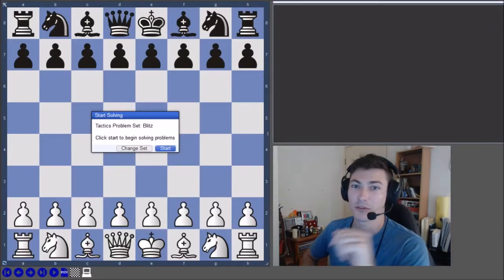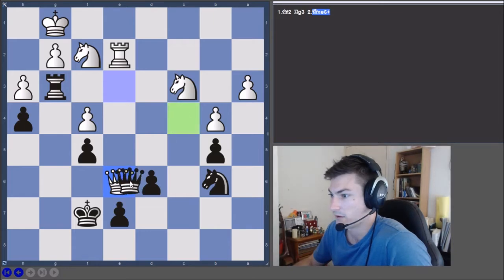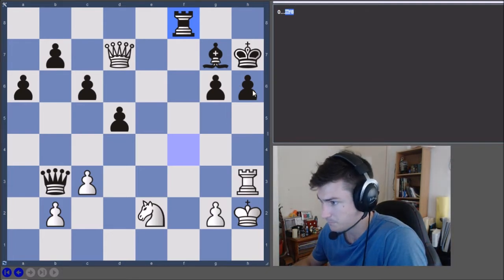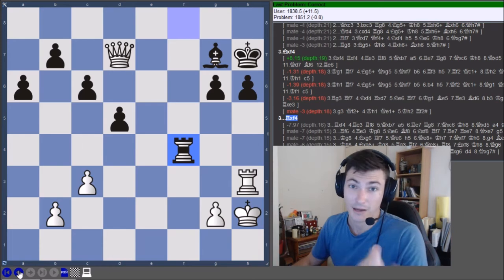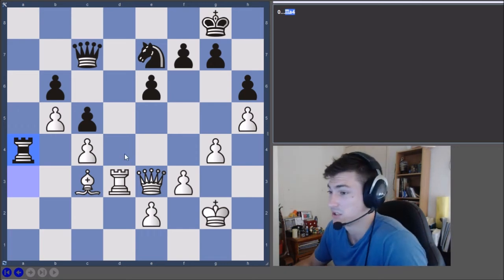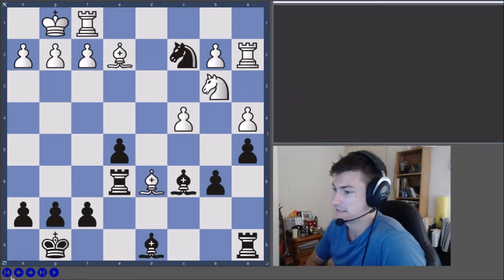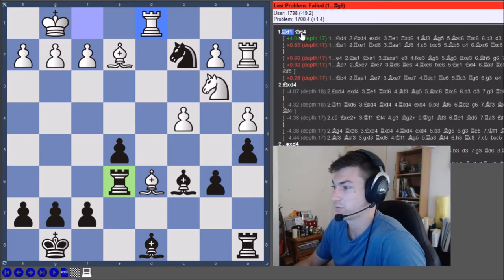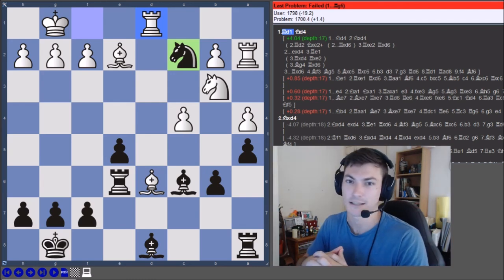Tactics Training [6] | SnatchPato | Chess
PEACE!